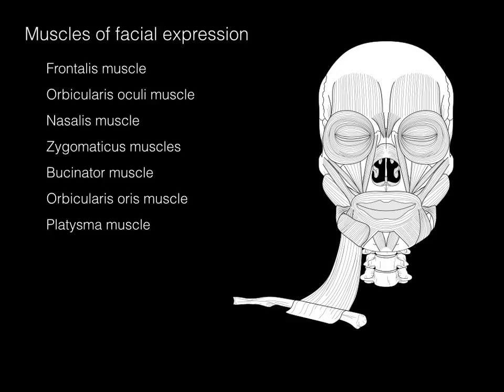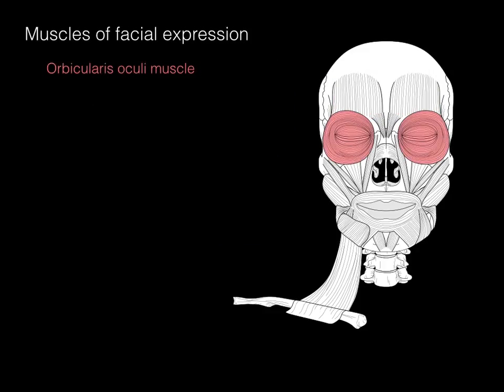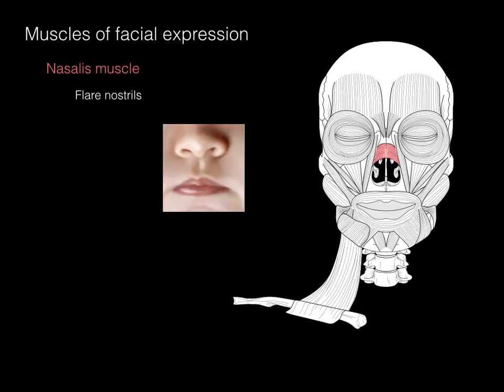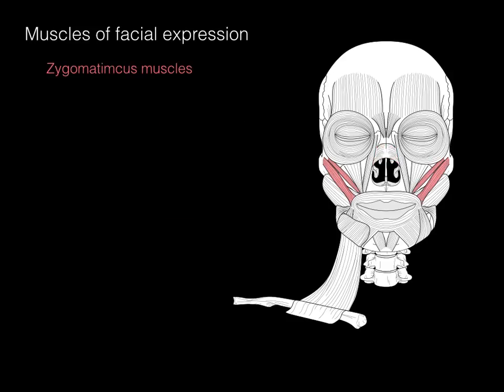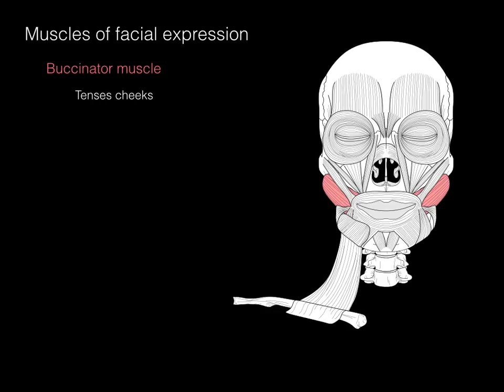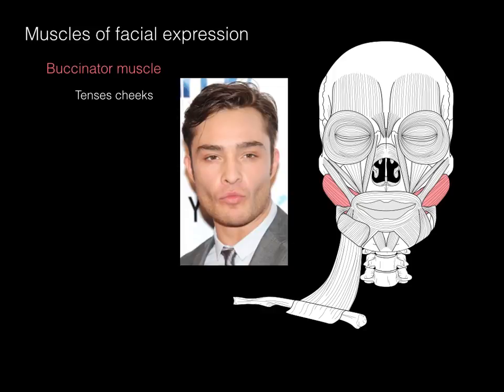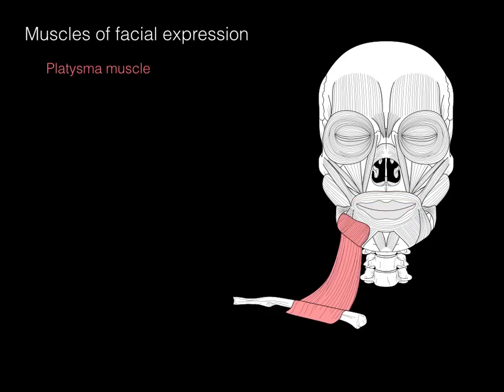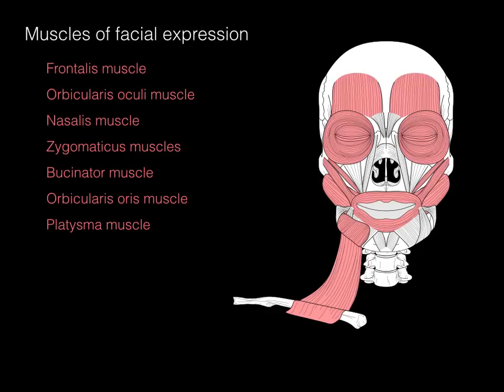Muscles of facial expression